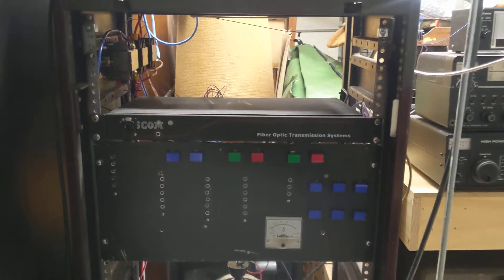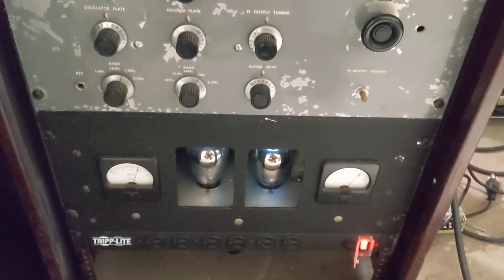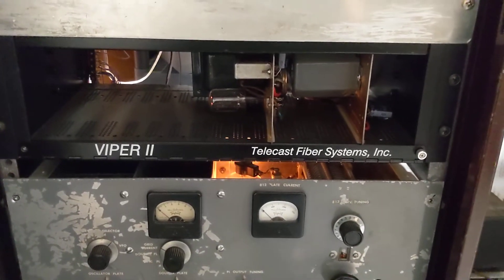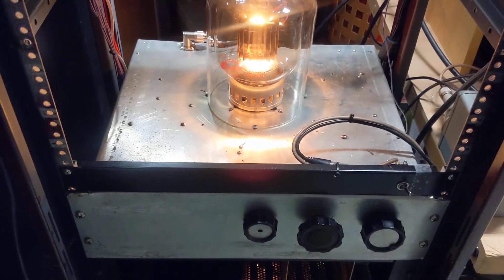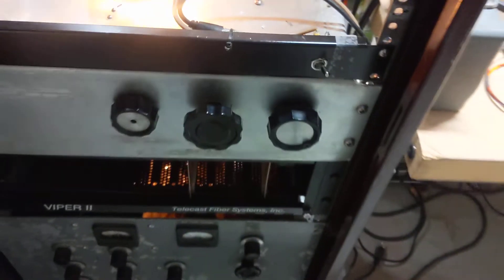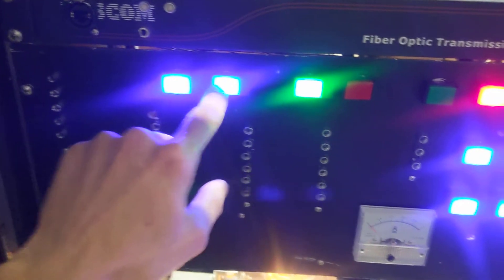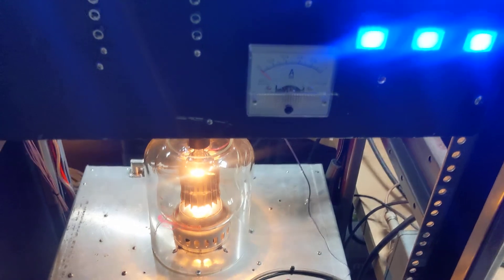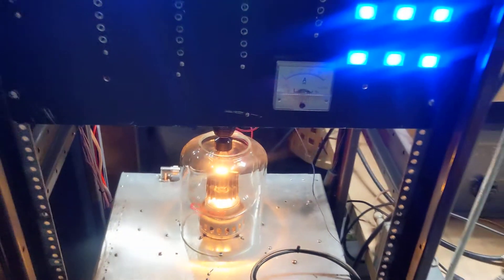1983 Handbook 4-1000a Tube Transmitter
Amateur Radio Handbook 1983 one band kilowatt. Grounded grid class c amplifier.